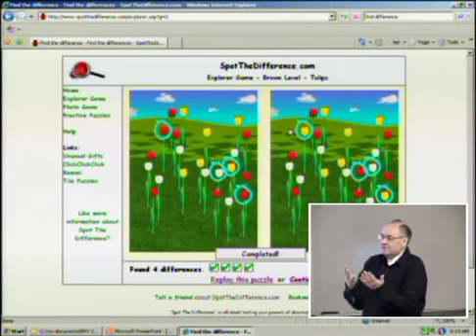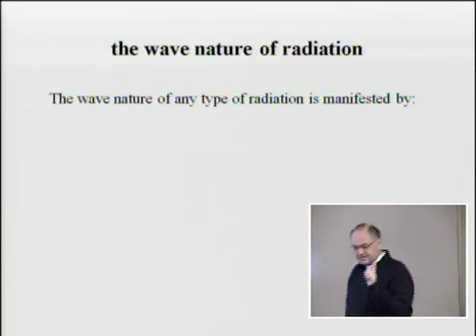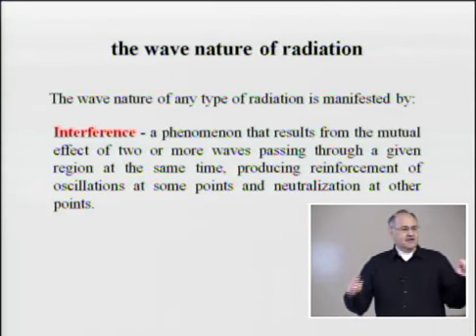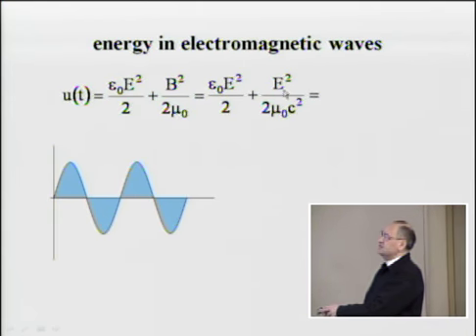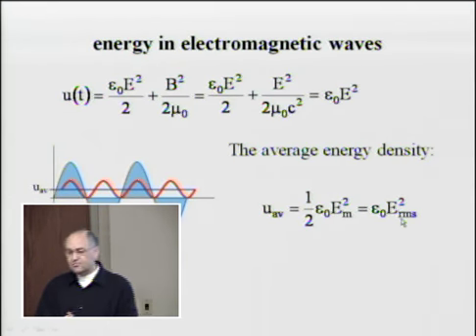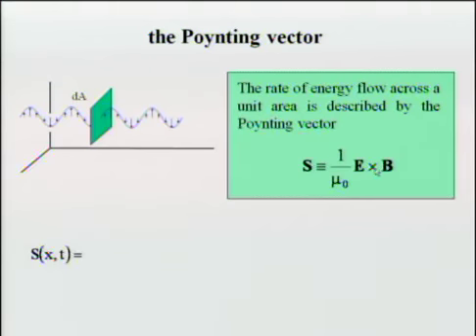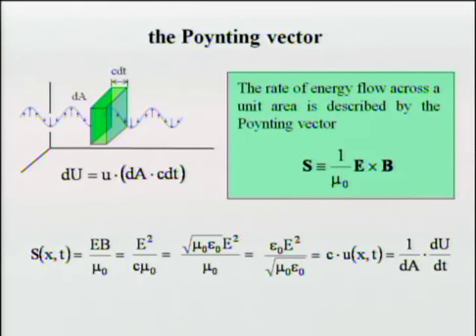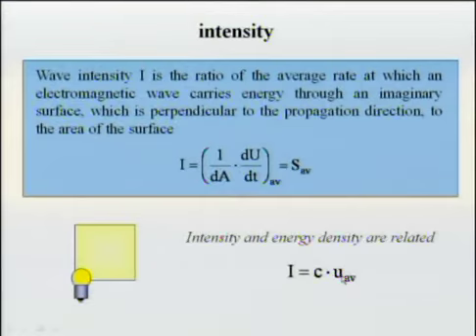Physics 250 - Lecture 46 - Light and Vision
UMKC Physics Department's Professor Jerzy Wrobel talks about the physics of three dimensional vision and energy carried by electromagnetic radiation.